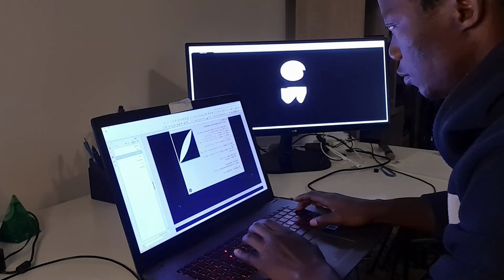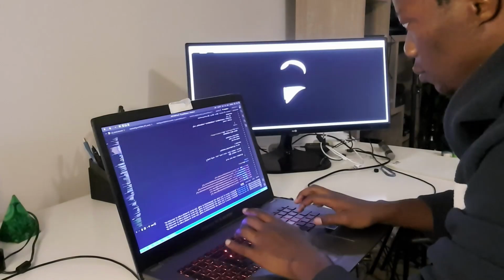3DSiteDevVlog Ep8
I share my GLSL learnings as part of my overall project.